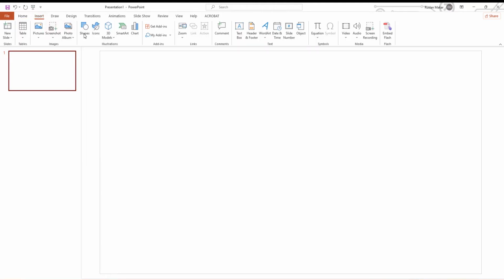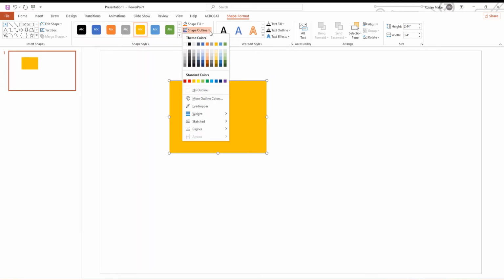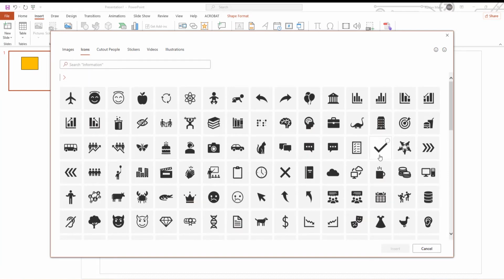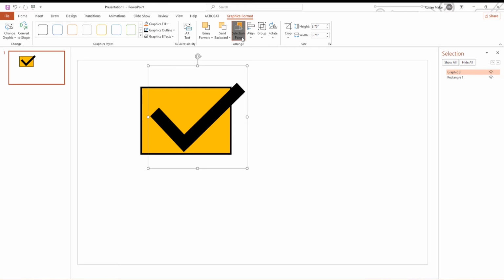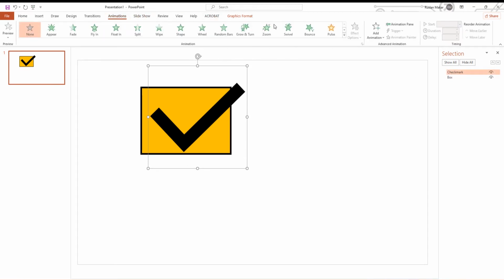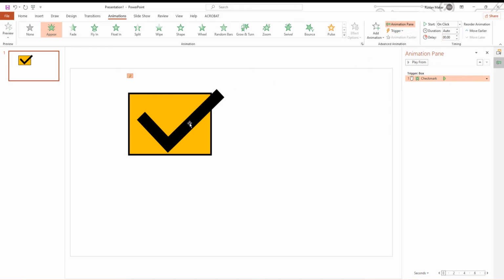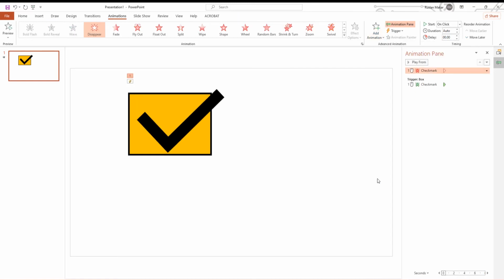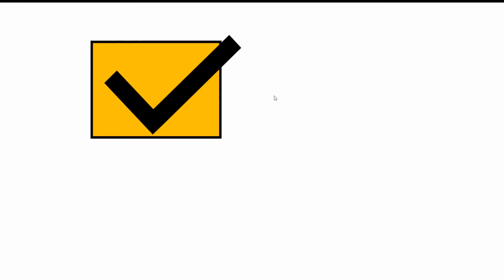How to Create Clickable Check Mark in PowerPoint 2021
Hey! Welcome to HOWZA channel! In today's tutorial, we will teach you how to create a clickable check mark in PowerPoint 2021.
Let’s go.
Open PowerPoint app. Create a new slide if needed.
Go to Insert and click on Shapes. Select rectangle shape and create a figure. Select the style look you like. You can change the outline style if needed. Click on Shape Outline. Choose the color that you want. Click on Weight and choose the weight of the border line.
Go to Insert tab and click on Icons. Go to Icons. Select the checkmark and click ‘Insert’. Resize it and position it inside of the box.
Select the checkmark. Go to Graphics Format. Click on Display the Selection pane on the tool bar. You will get a new tools bar on the right side of the window. Rename the shapes.
Select the checkmark and go to Animations tab. Click on Animation pane. Click on Add animation. Set the animation to Appear. Select the checkmark from the right-side menu. Click on the Trigger at the top tools bar. Select ‘On click of Box’ from the list.
Select the checkmark again. Click on Animation pane. Click on Add animation. Set the animation to Disappear. Select the checkmark from the right-side menu. Click on the Trigger at the top tools bar. Select ‘On click of Checkmark’ from the list.
Run the presentation. If you click on the box the checkmark will appear. If you click on the checkmark it will disappear.